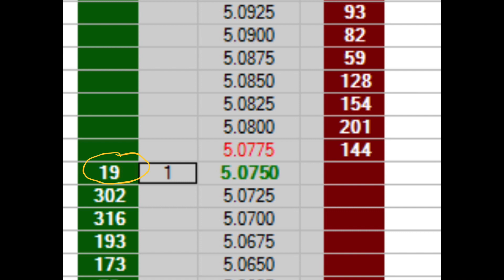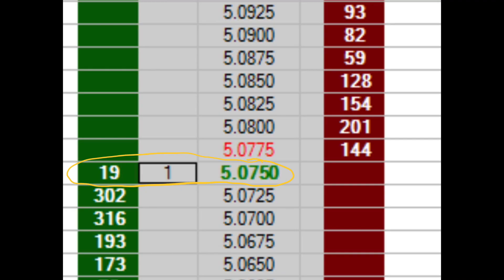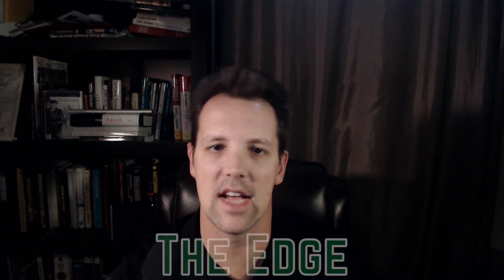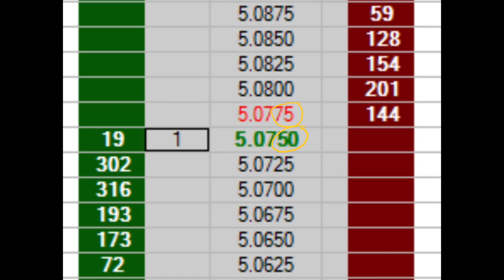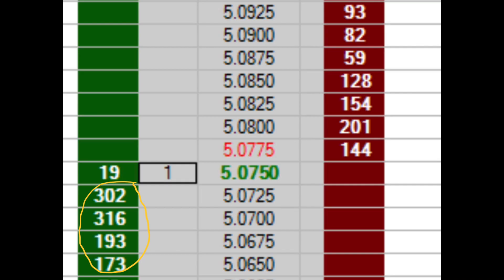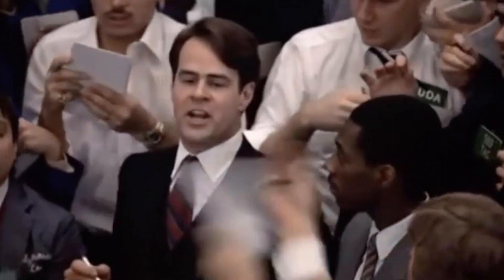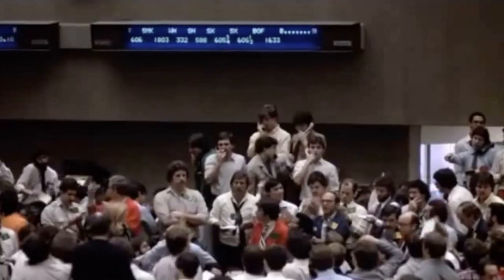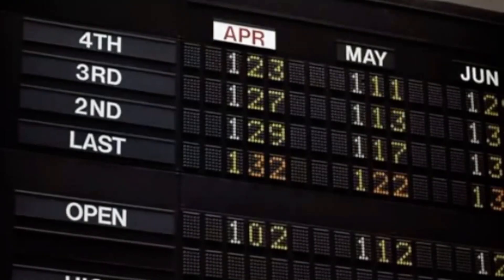How Does Floor Trading Work?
Discover all the ins and outs of floor trading from someone who did it daily.

What do the hand signals mean? How do traders know what is going on amid the seeming chaos? What is "the bid and the ask"? What is "the edge"?